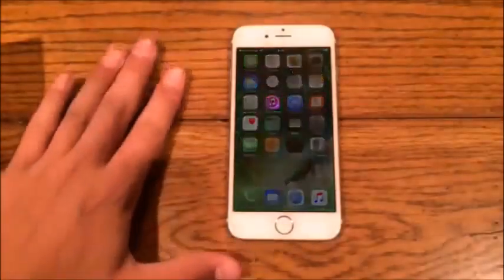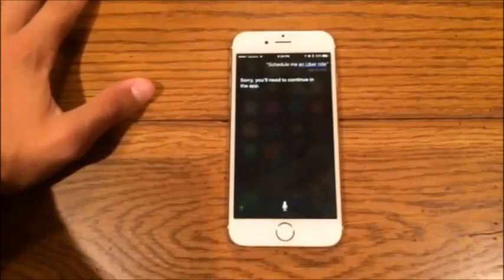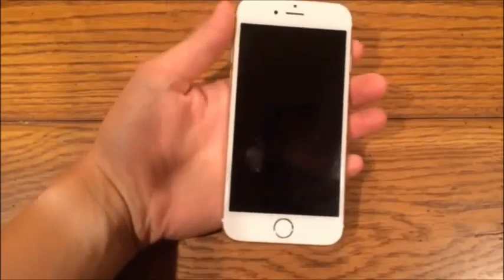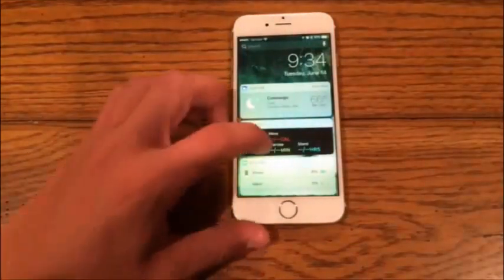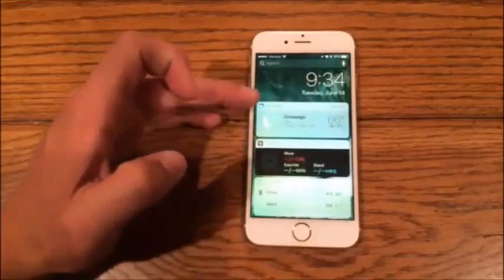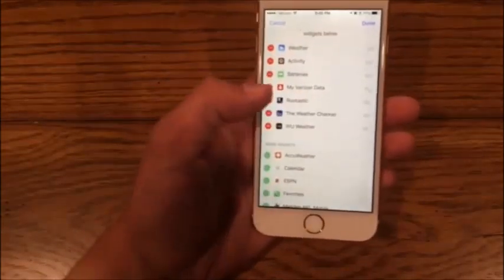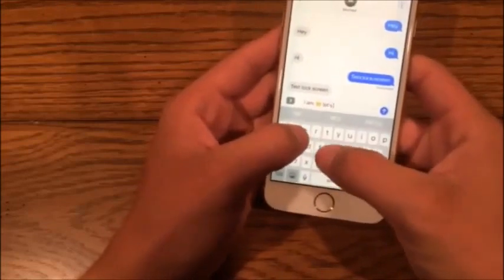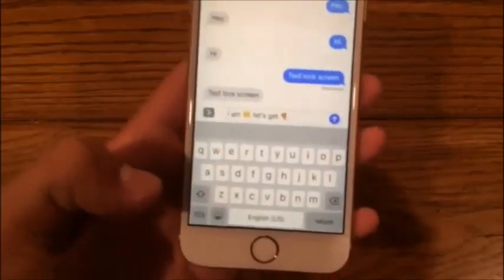iOS 10 Beta 1- Top 5 Features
Post any other videos you would like to see on iOS10 in the comments.